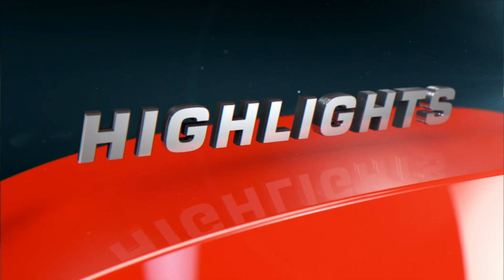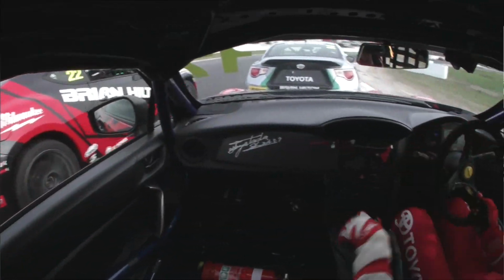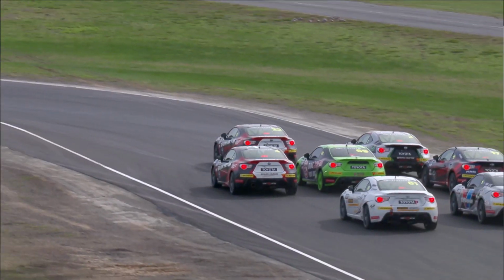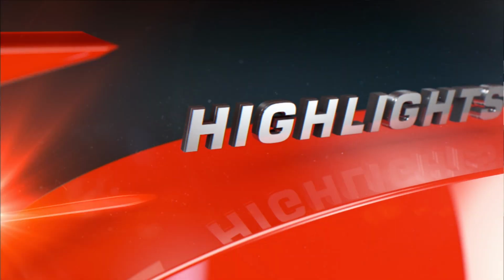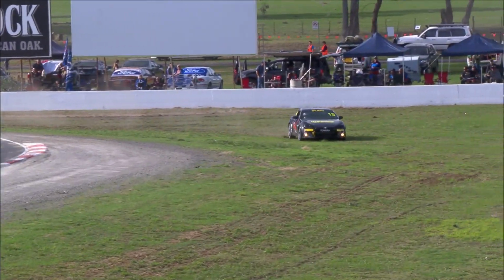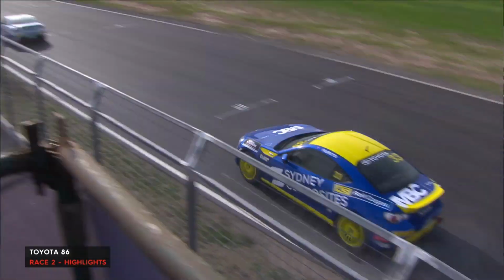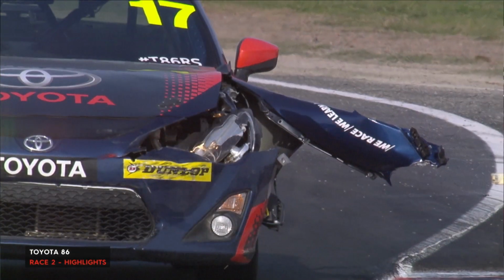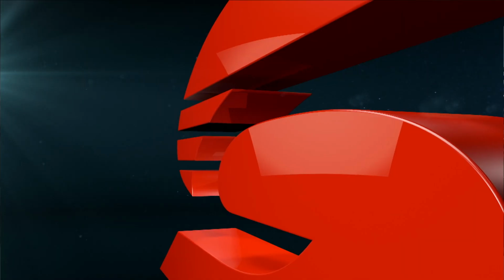T86RS at Winton - Race 1 and 2 Highlights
Catch all the best Race 1 and 2 highlights from the first event on the Toyota 86 Racing Series calendar at Winton.